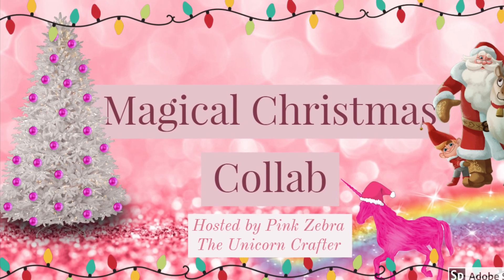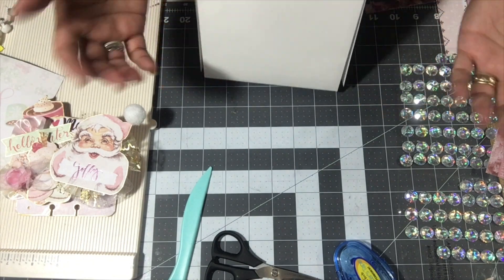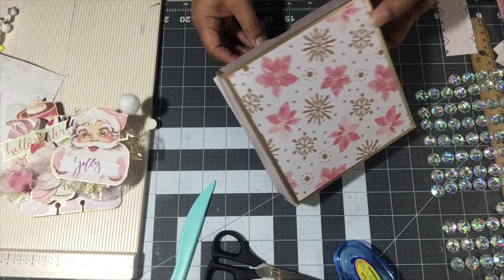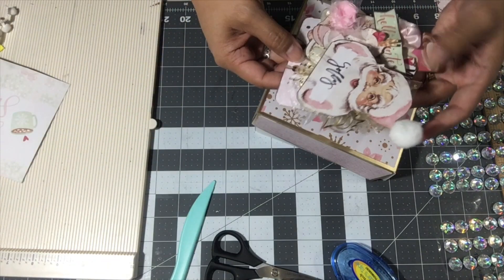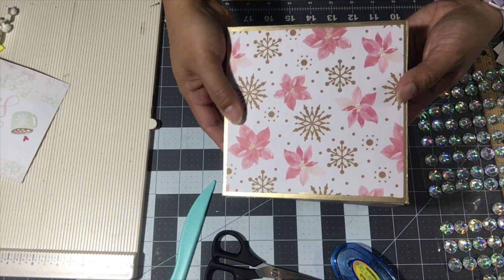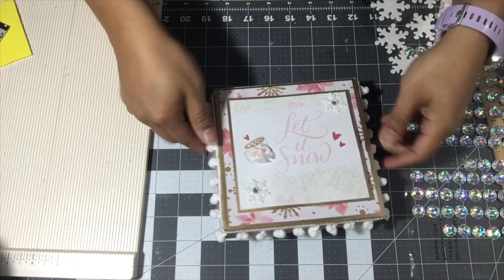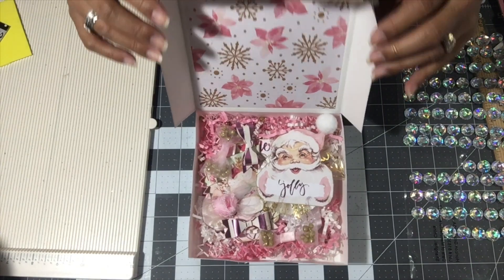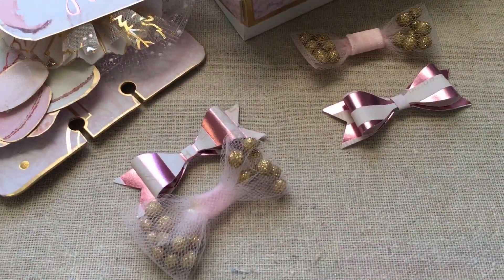MAGICAL CHRISTMAS COLLAB - CRAFT WITH ME - Santa Baby Pizza Box for MEMORY DEX CARD 11-2-19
Hello everybody!   Welcome back to week two of the Magical Christmas Collab hosted by Danielle at the PinkZebratheMagicalUnicorn!

Thanks Loves 💗. Send them some Love! 💗❤️💗